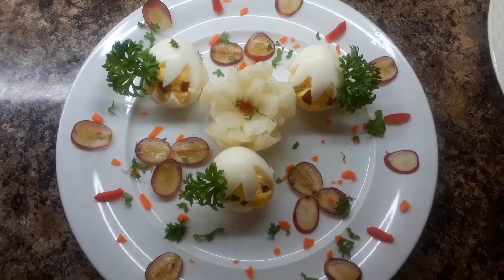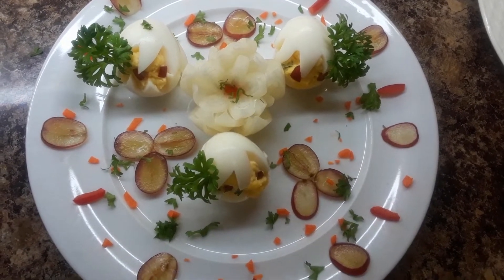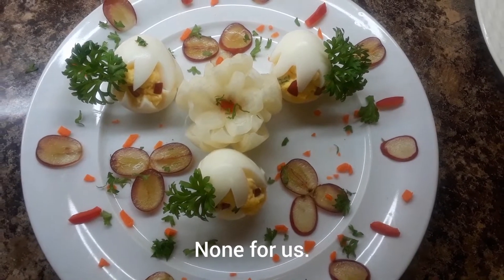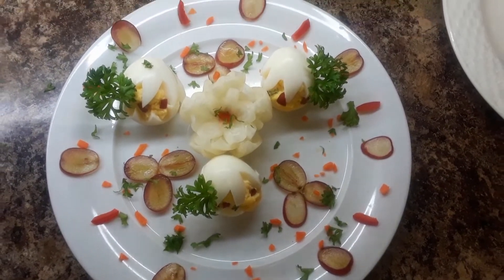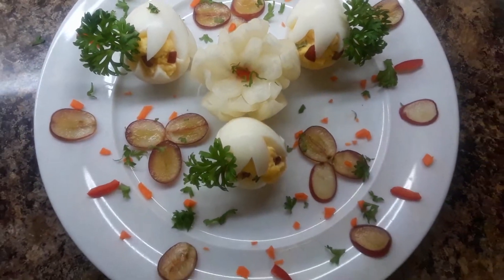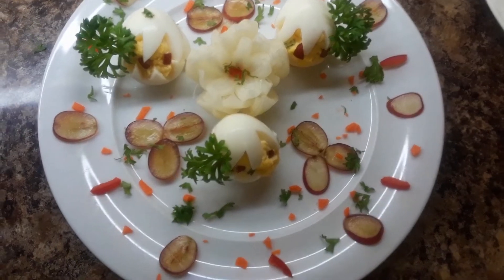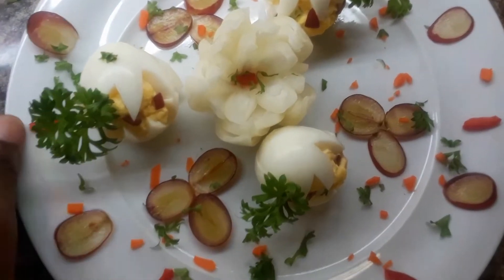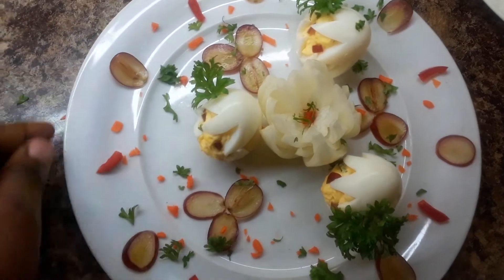Fun Egg Recipe Creative And Fun